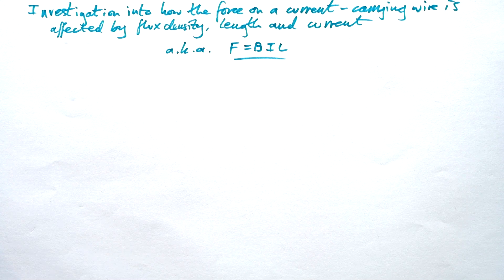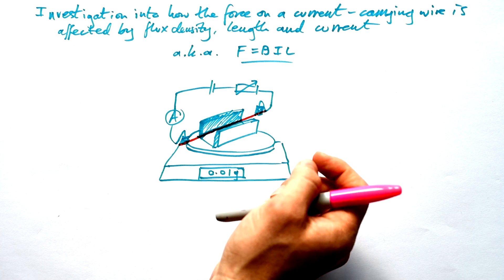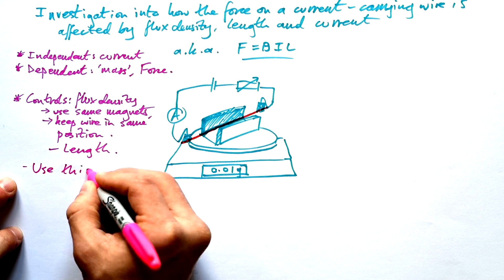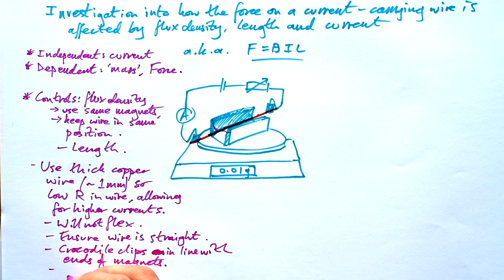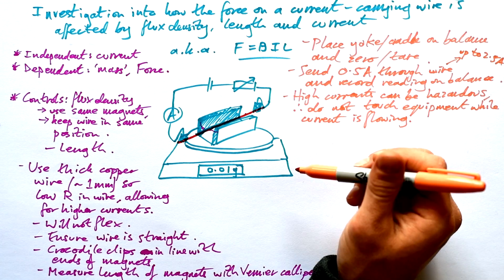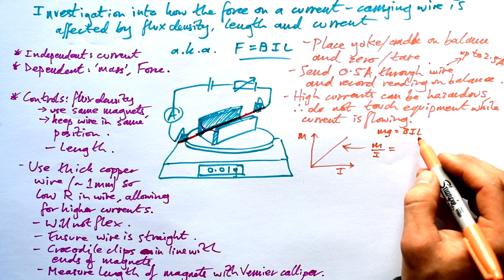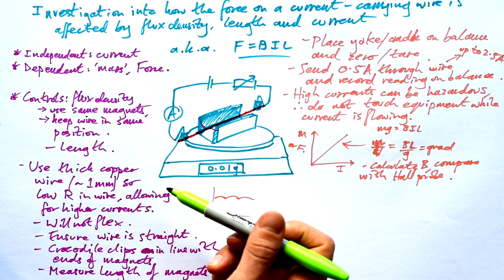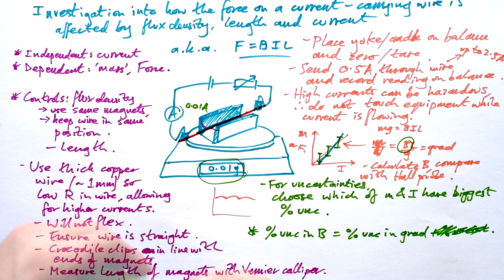Motor Effect (F=BIL) - Required Practical - A-level Physics